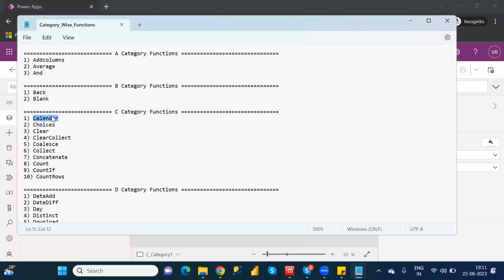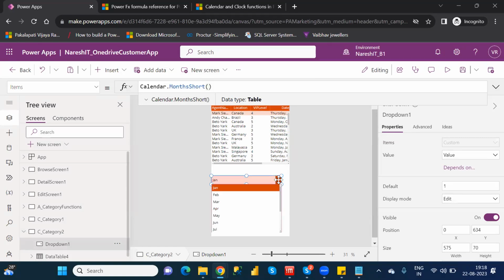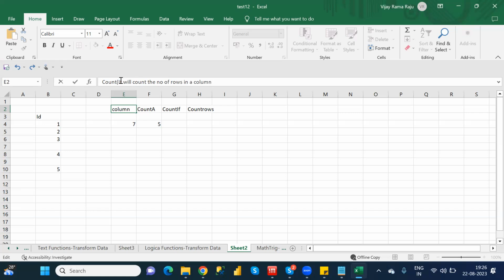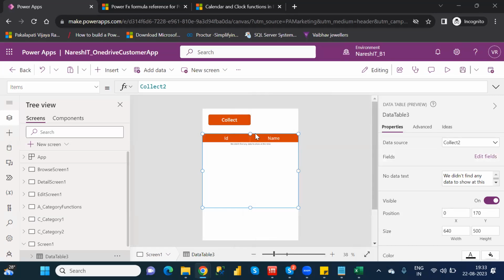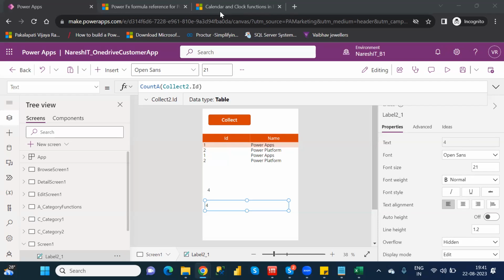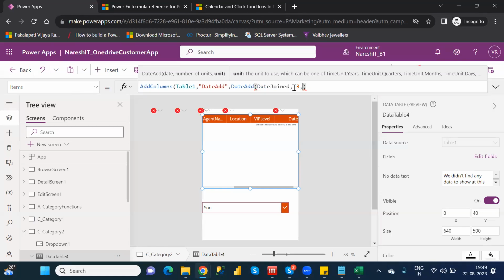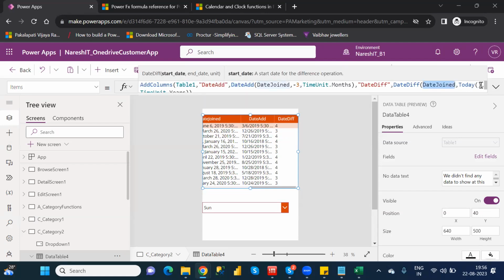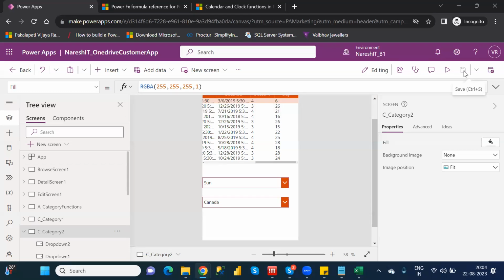Power App Session 14